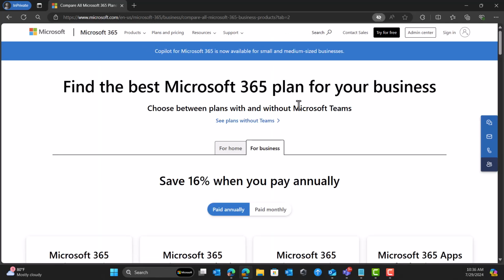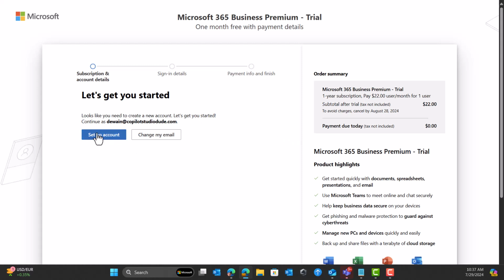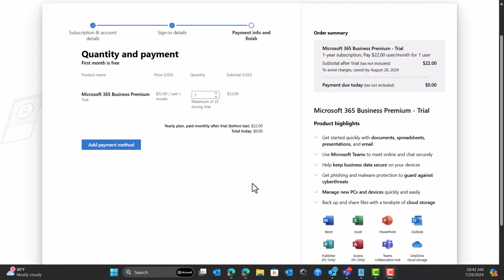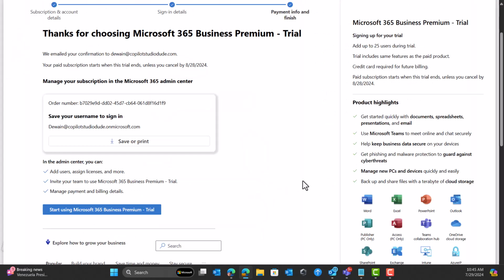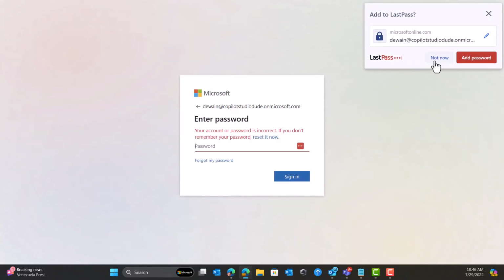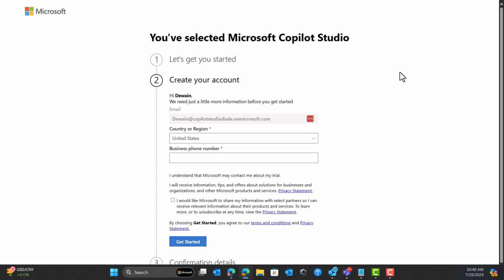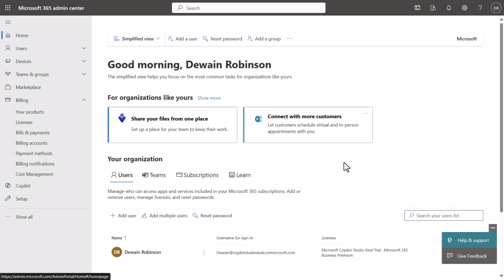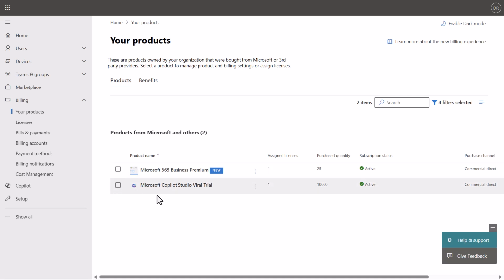How to Setup A Copilot Studio Trial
In this video, I provide details on how to setup a trial on Copilot Studio.  Many have tried to do this and there is a bit of a trick to doing it.  This shows you how to do this and setup the trial to expire and not charge you.